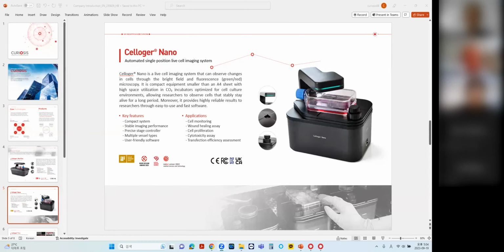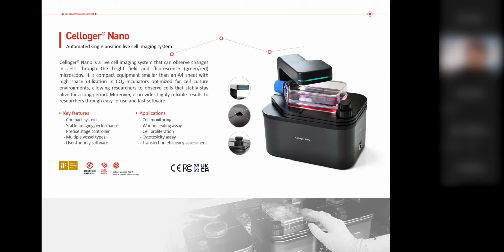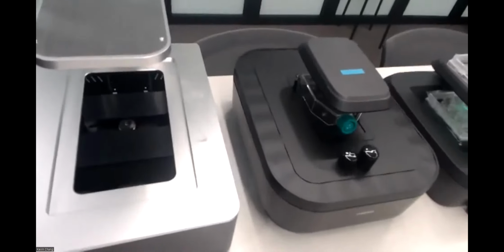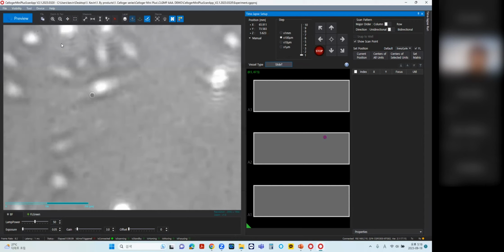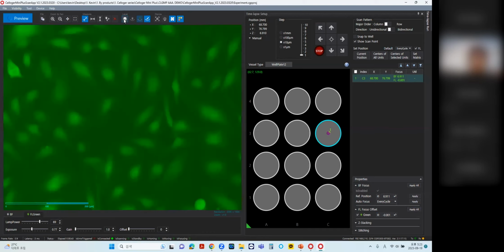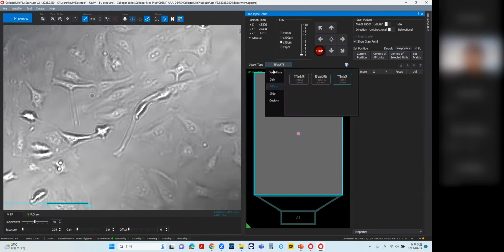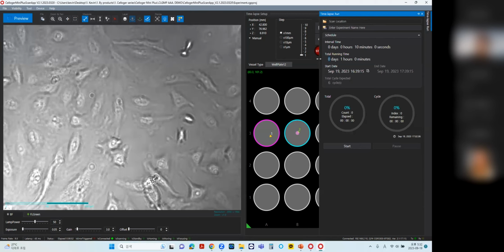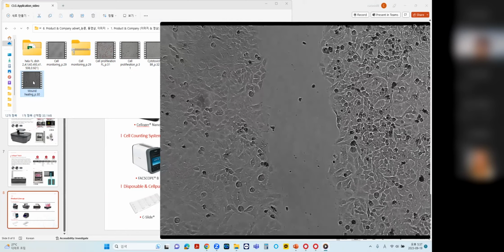HB Instruments Curiosis Celloger Webinar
In diesem Video gibt der Produktmanager von Curiosis einen Überblick über die verschiedenen Live Cell Imager von Curiosis.